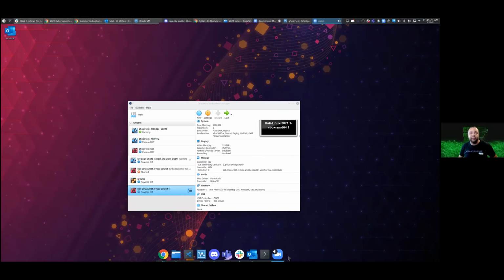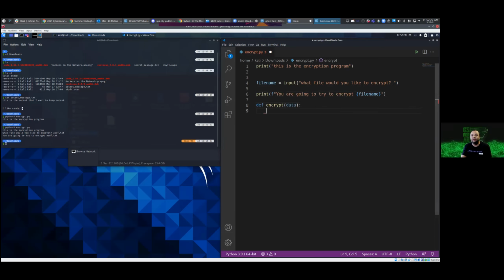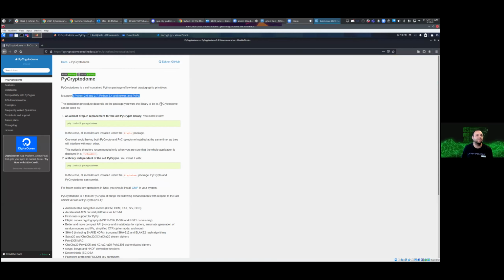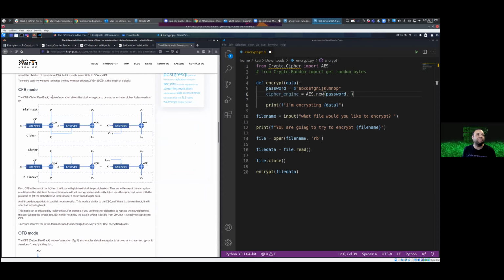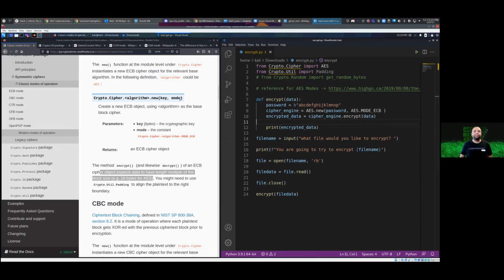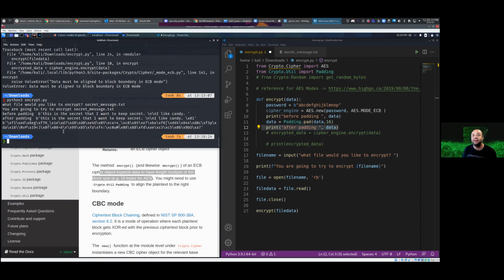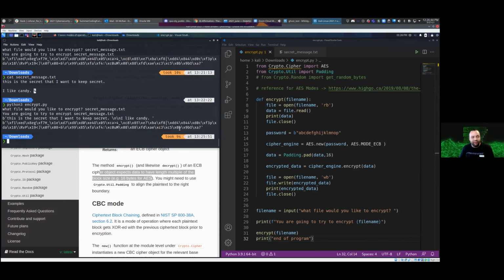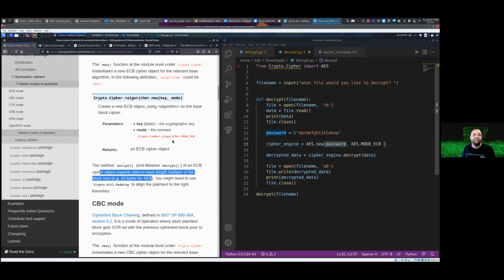ACS - DAY3 - Encryption and Decryption utility in Python